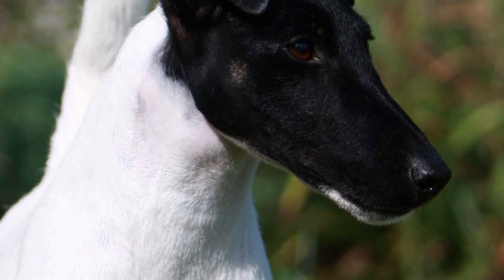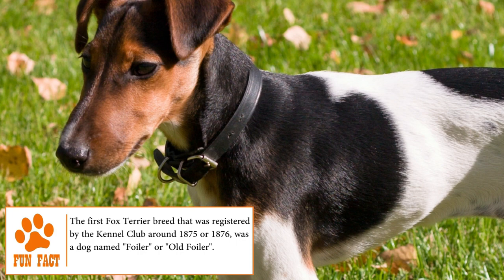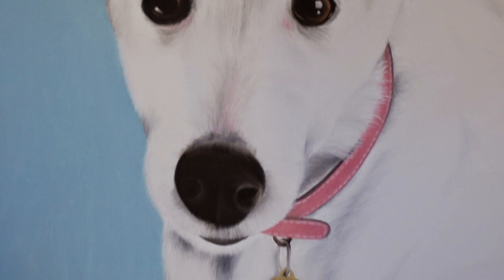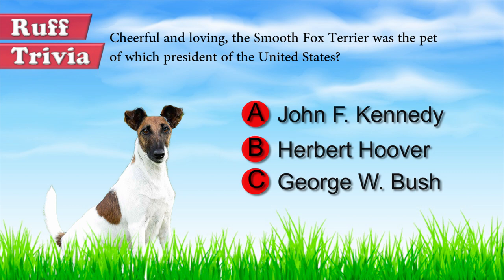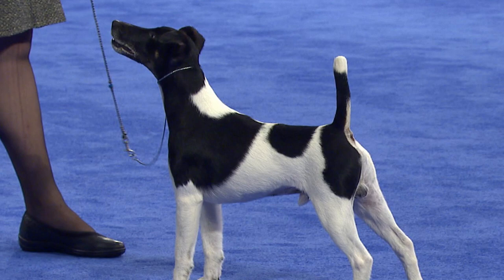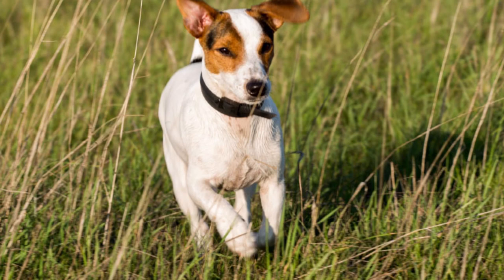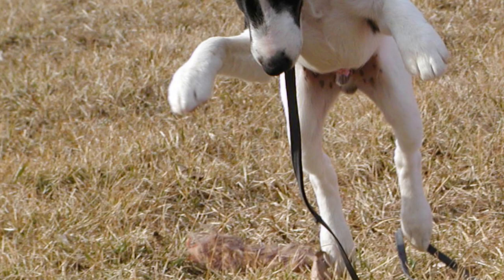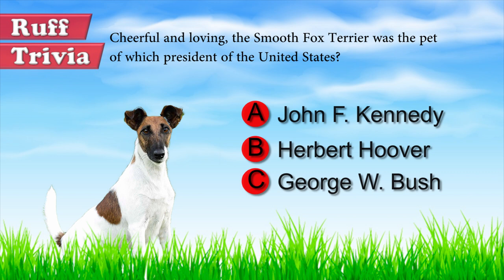Dogs 101 - Smooth Fox Terrier - Top Dog Facts About the Smooth Fox Terrier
Dogs 101 - Smooth Fox Terrier
Top Dog Facts About the Smooth Fox Terrier

Even if the ancestors of the Smooth Fox Terrier are not registered, the breed originated in England about 200 years ago. Used in its beginnings to drive away the foxes from its burrow, hunt, retrieve birds and track deer, the Smooth Fox Terrier managed to develop a great resistance, skill and agility. Currently, this dog still have its instincts and hunter traits, which makes him stand out in agility, speed and strength activities. Although the Smooth Fox Terrier can be stubborn, carefree and a little distant, his fans, however, appreciate it and value it as an adorable and unique pet. Check out more about why a Smooth Fox Terrier might be the perfect fit for your family here in BrooklynsCorner.com.

Time for some Ruff Trivia:
- Cheerful and loving, the Smooth Fox Terrier was the pet of which president of the United States?

o A:  John F. Kennedy
o B:  Herbert Hoover
o C:  George W. Bush

Strong and agile the Smooth Fox Terrier combines speed, endurance and power, allowing it to run and compete with horses and hounds during fox hunting. Its coat is composed of two layers, the interior short and thin and the outer dense, hard and very soft, where the white color with black or brown spots predominates. His body is strong and he stand no more than 15.5 inches at the shoulder and weigh 16 to18 pounds. He also has a peculiar flat and narrow head, V-shaped ears and small, deep and dark eyes.

Grooming: To take care of its soft coat only have to do weekly brushing to eliminate dead hair and keep it clean and healthy. Regular baths, regular cleaning of teeth and ears and trimming of nails will be enough to take care of the Smooth Fox Terrier.

Temperament: Even if for some people he may seem arrogant, the truth is that this is a pretty intelligent, brave, independent, optimistic, loyal and affectionate dog. Perfect to protect and care of his family, the Smooth Fox Terrier lives to run, hunt, explore and share many special moments with his owners.

Training: The Smooth Fox Terrier is an independent thinker who needs constant, patient, kind, firm, but above all fun and loving training. This is a dog that will test the limits of its owner, becoming a challenge. They need to stay focused on learning new activities to strengthen their obedience and character. Get some basic obedience training tips here in BrooklynsCorner.com

Health: With a hope of life between 10 to 13 years, this particular breed can suffer from deafness, nasal drip, cataracts, distiquiasis, Legg-Calvé-Perthes syndrome, shoulder dislocations, mast cell tumors, glaucoma, refractory corneal ulceration, ectopic ureters and skin allergies.

The Smooth Fox Terrier is an intelligent, friendly and cunning breed, capable of becoming the fastest hunter, and being, at the same time, the most loyal and loving companion. Perfect for families with children, the Smooth Fox Terrier is currently used as exhibition dogs in the most important competitions in the world.

Photo provided by Rachel Ingleheart